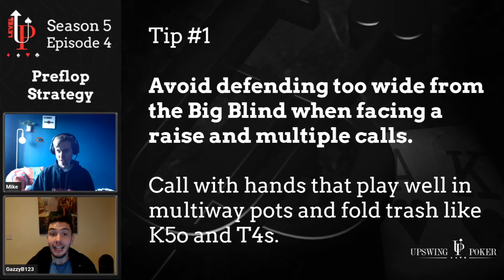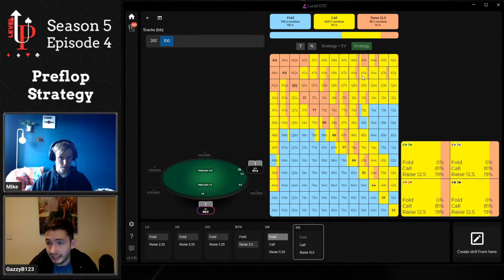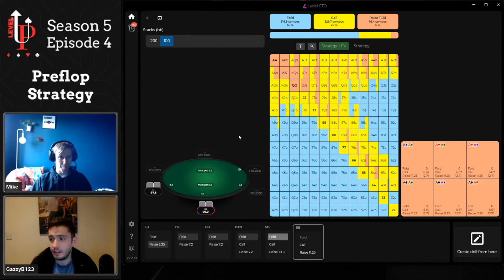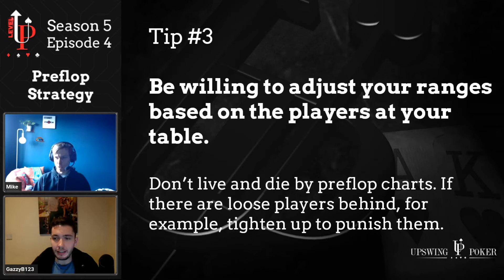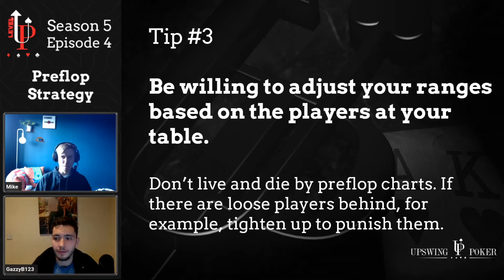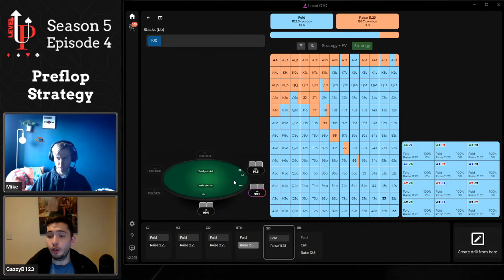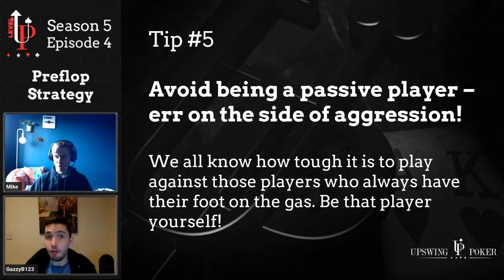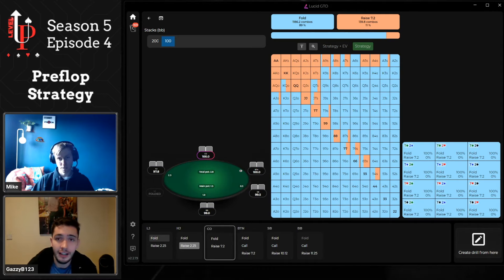5 Poker Tips for Playing Preflop | Upswing Poker Level-Up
Every hand begins with preflop play, so making correct decisions is critically important. Upswing Poker VP Mike Brady and Scottish poker pro Gary Blackwood share five actionable tips that you can use to elevate your game and take advantage of your opponent's mistakes!

Join the Upswing Poker Lab and check out the Low Stakes Launch Pad course.

Audio version available on all major podcast platforms.

00:00 Tip 1: Tighten Your Big Blind Defense
01:57 Tip 2: Big Blind Three-Bet Strategy
06:30 Tip 3: Adjusting Ranges Based on Opponents
10:35 Tip 4: Tighten Up in High Rake Environments
12:43 Tip 5: Aggression Over Passivity
15:11 Announcement: Low Stakes Launch Pad

Ready to take your poker game to the next level? In this week’s poker strategy podcast, Upswing Poker VP Mike Brady teams up with Scottish poker pro Gary Blackwood to deliver five essential tips for mastering preflop play. Whether you're an aspiring pro or a recreational player, this episode is packed with actionable strategies to plug leaks in your game and exploit your opponent's weaknesses.

The duo begins by addressing one of the most common leaks in poker: over-defending the big blind. With practical advice on hand selection and leveraging position, they help you save valuable big blinds in the long run.

Next, they dive into the art of the big blind three-bet, showcasing how an aggressive and calculated approach can dominate opponents in both theory-based and exploitative scenarios.

As the podcast progresses, you’ll learn the importance of adjusting your ranges based on the players at your table. Whether you're up against loose-passive recreational players or aggressive pros, adaptability is key to staying ahead of the competition.

Gary and Mike also explore the impact of high rake environments, emphasizing tighter ranges and smarter calls to maximize profitability.

Closing out the episode, the hosts discuss the benefits of aggressive play and how erring on the side of aggression can turn the tide in your favor, especially in low stakes games. As they say, the best players are the ones who keep their opponents uncomfortable, and this poker strategy podcast teaches you exactly how to do that.

They also announce the Low Stakes Launch Pad course, designed to provide foundational strategies for beating low stakes games. Available now in the Upswing Poker Lab, this course is a must-have for serious players.